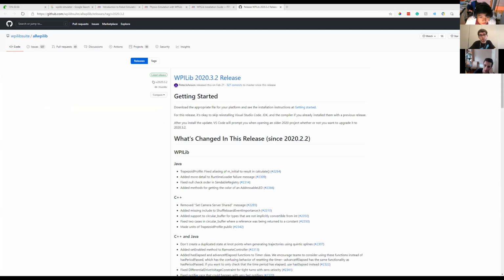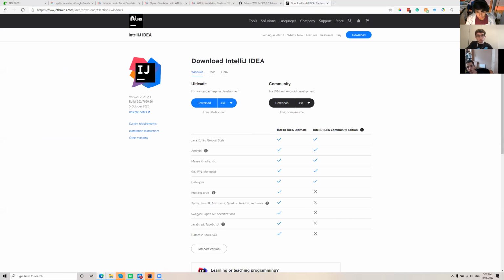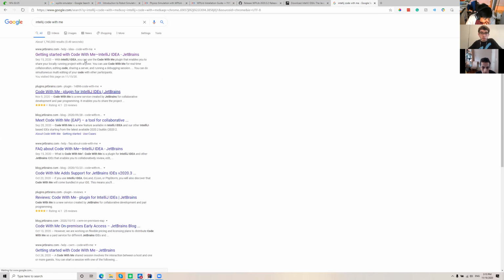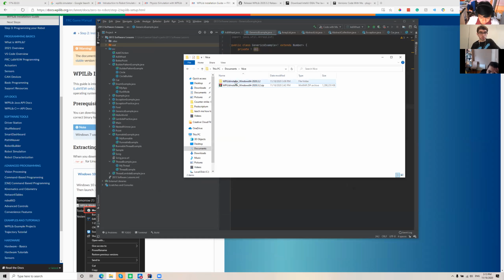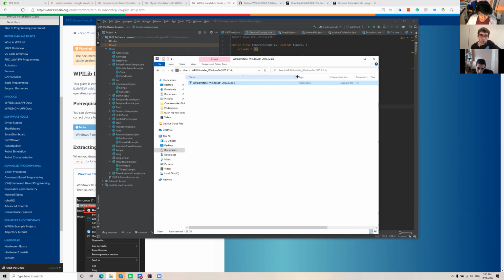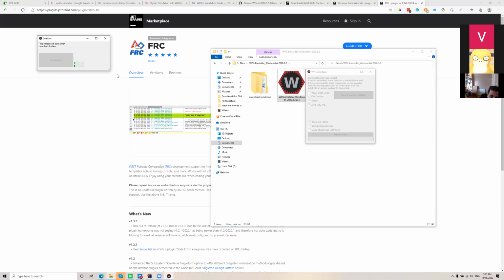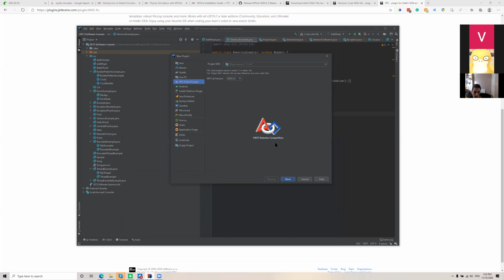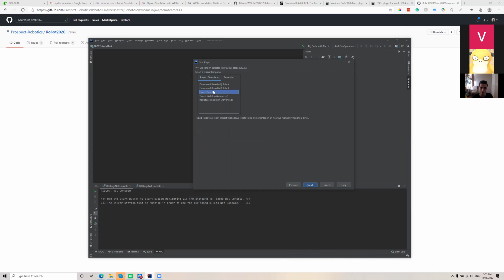Robot Software Lesson - Setting Up Environment Part 1